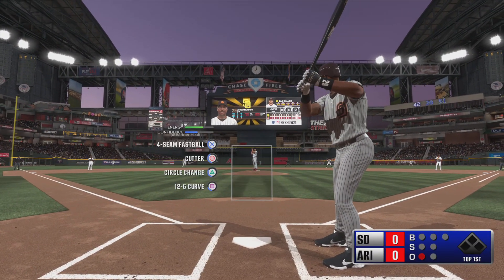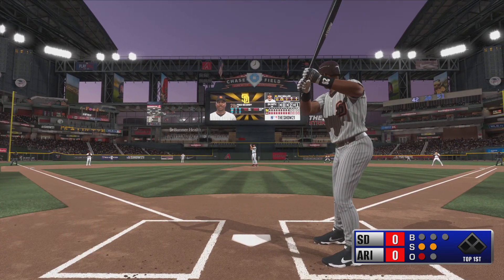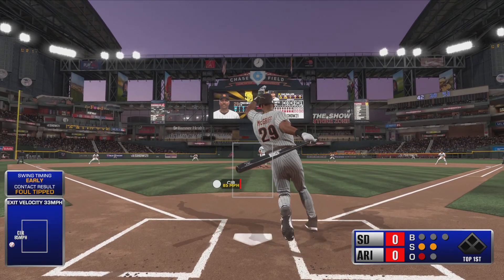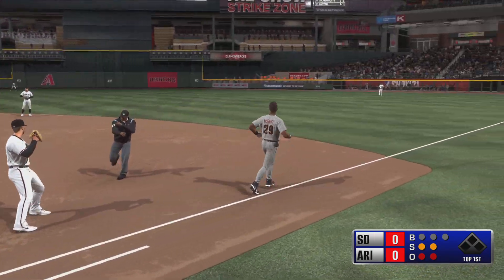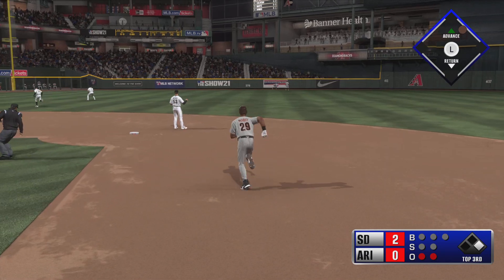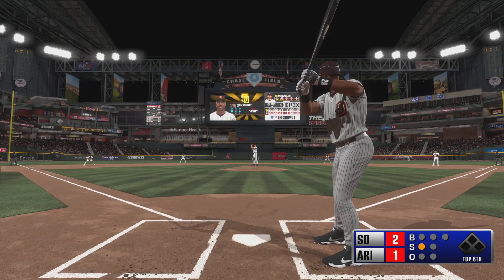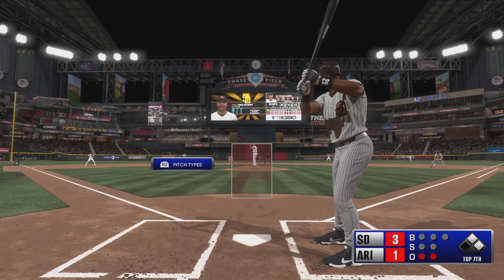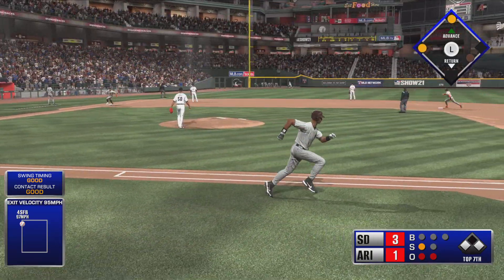MLB The Show 21 Fred McGriff Player Program Episode 2 Crime Dog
Episode 2
Fred McGriff Player Program Moment: Crime Dog